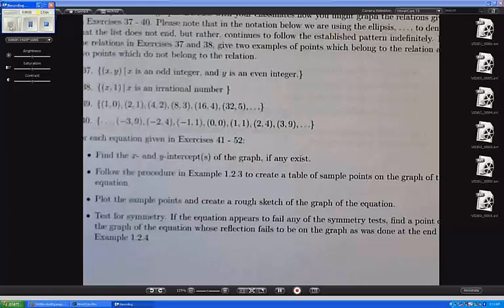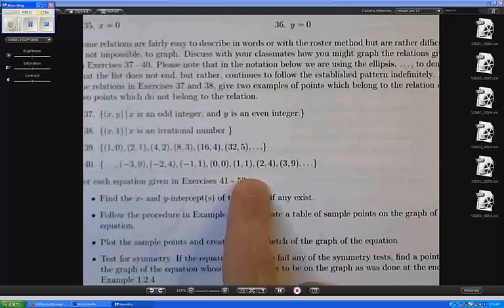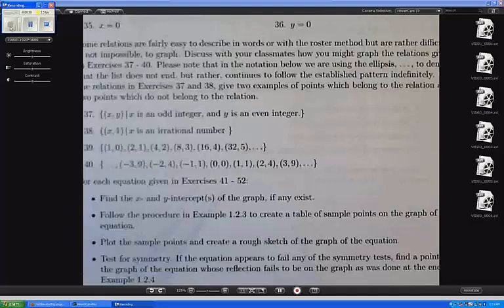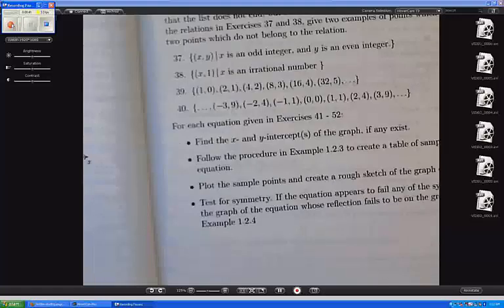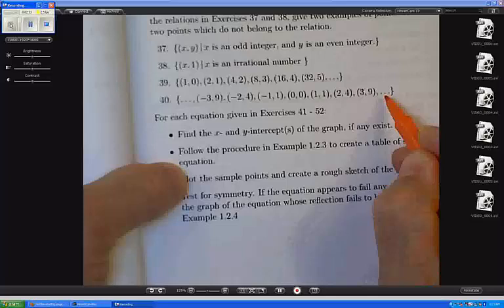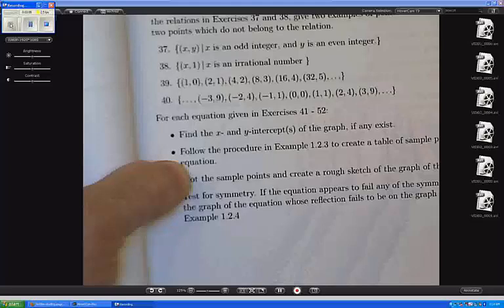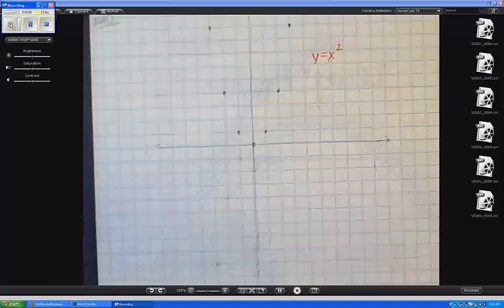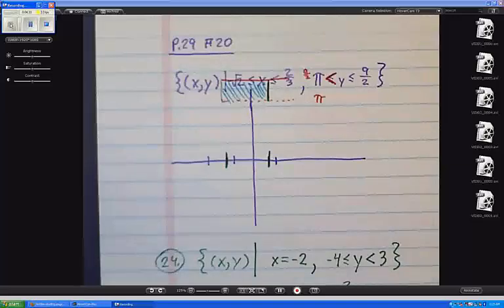Section 1 2 Problem 40